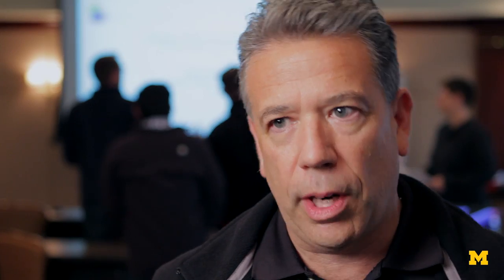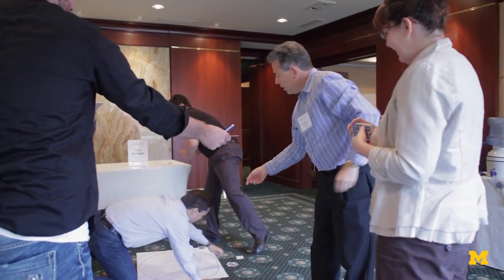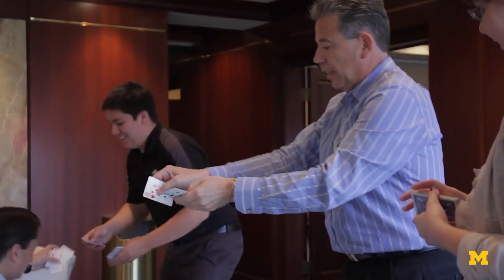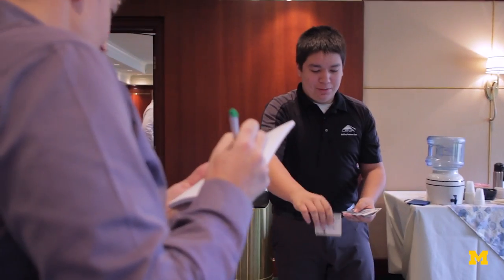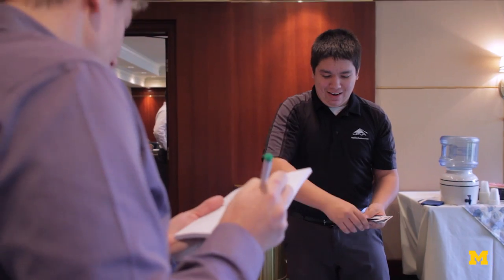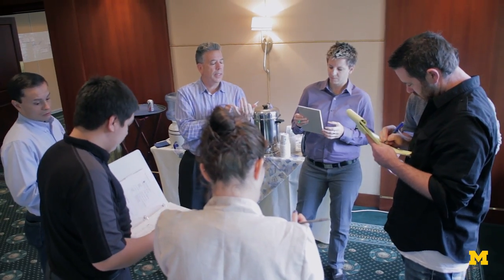Lean Six Sigma Green Belt at the University of Michigan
This course is process improvement-centric. It incorporates the most widely-used concepts and tools from both the Lean and Six Sigma bodies of knowledge and shows their applications within the DMAIC problem solving approach.

As a process improvement-centric course, we examine the application of DMAIC toward quick win problem solving situations aimed at eliminating waste and improving flow. We also examine more comprehensive DMAIC applications where new data must be collected and analyzed to identify the best improvement plan.

Our learning approach is to first orient each process improvement topic around a past process improvement case study. We then present key concepts for this topic and show how it was used in the case study solution. Finally, we reinforce key lessons through exercises, case studies, and in-class simulations.